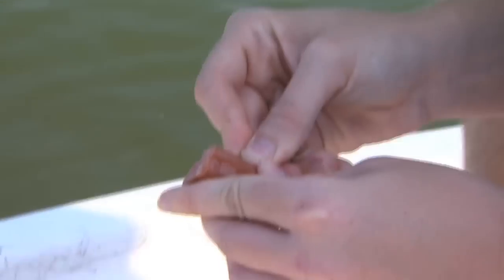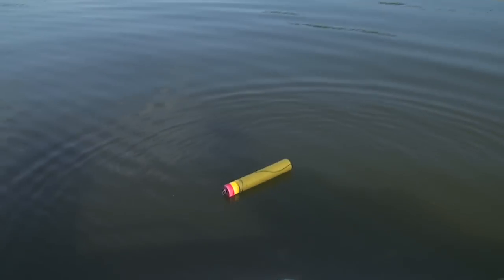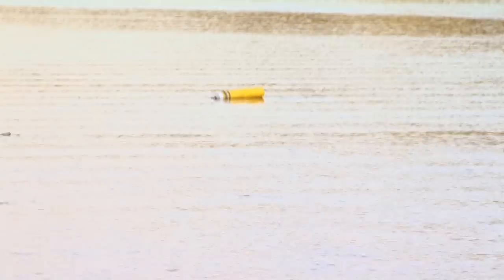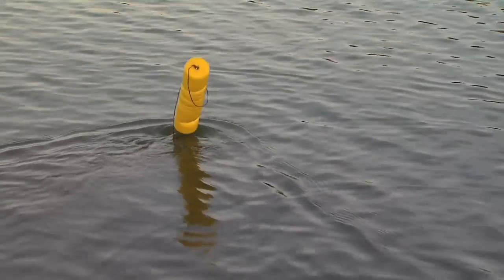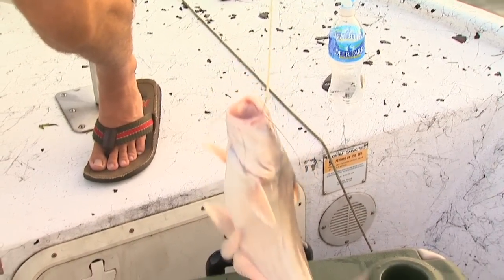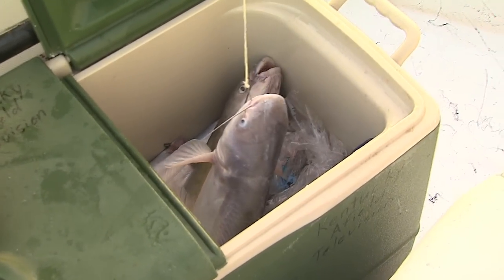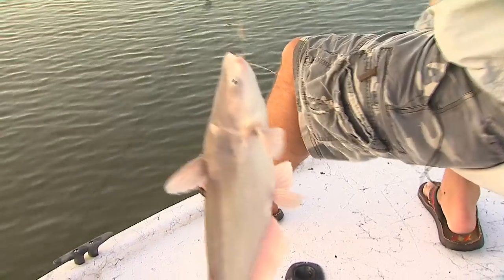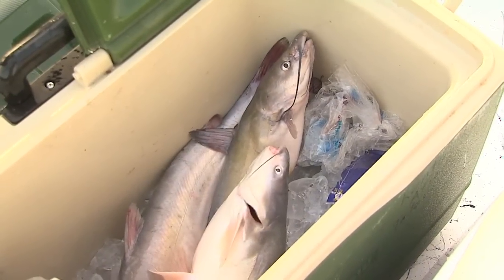Catfish Jugging on Taylorsville Lake.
For anglers who prefer to catch several fish at a time, Farmer knows the trick - jugging for catfish. We head to Taylorsville Lake and we head there hungry.